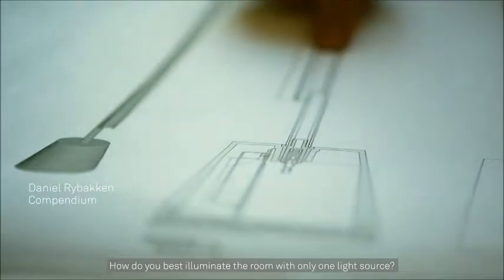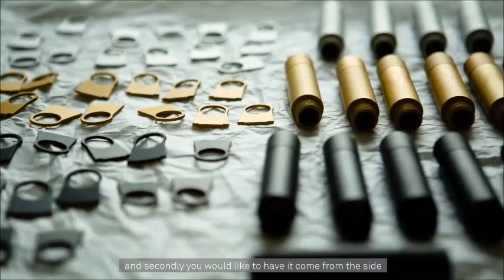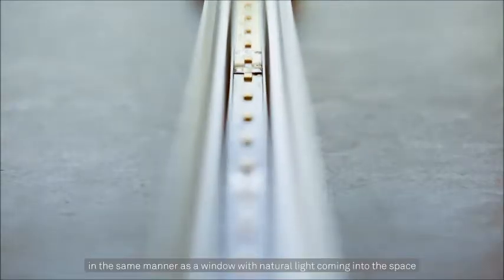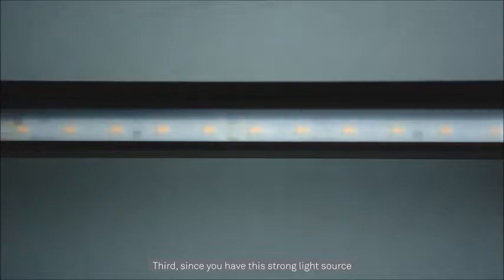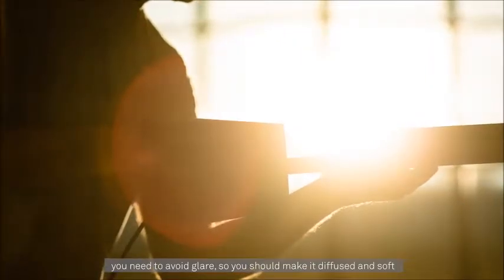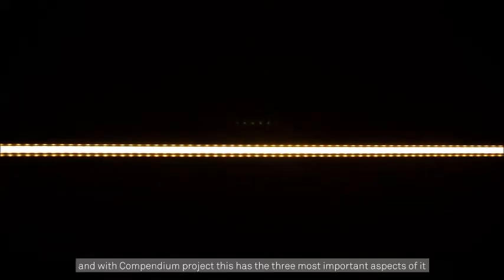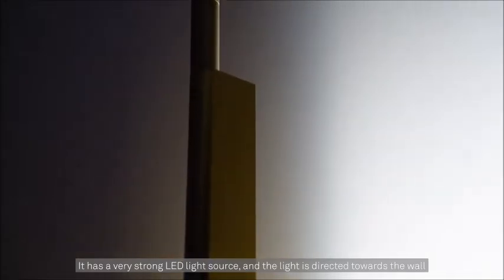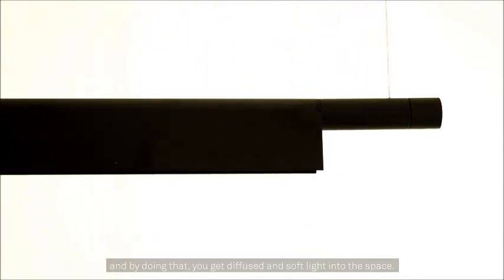Compendium by Daniel Rybakken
The Compendium family of lamps, in the floor and suspension versions, stands out for the evocative graphic-sculptural impact of the slim silhouette, summing up the distinctive features of the poetic and functional research conducted on the theme of light by the Norwegian designer Daniel Rybakken.